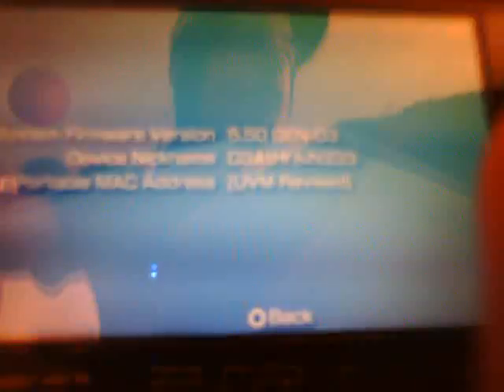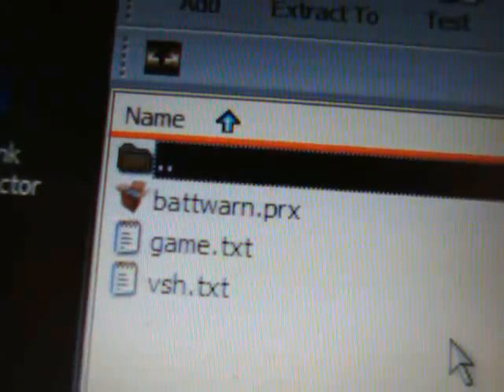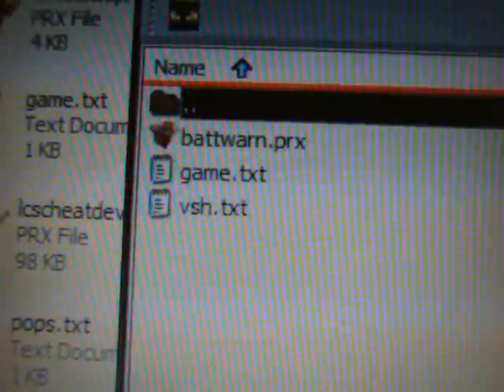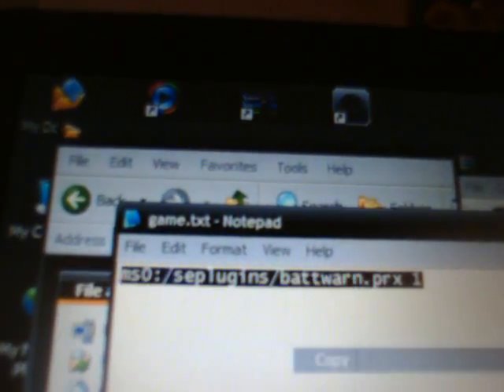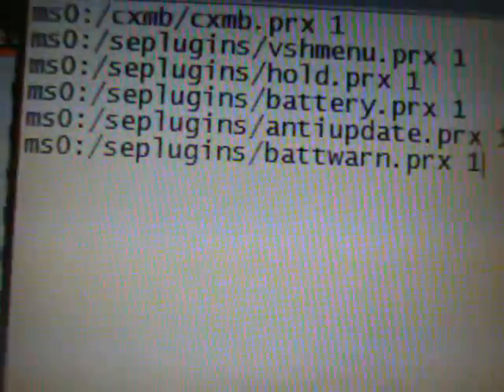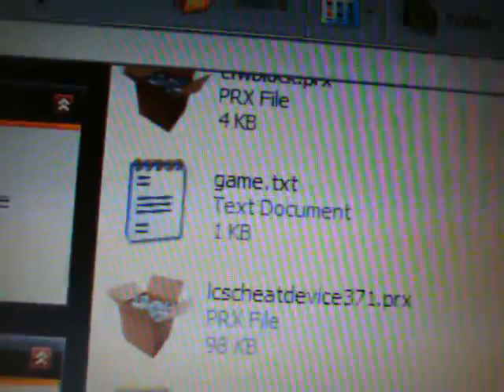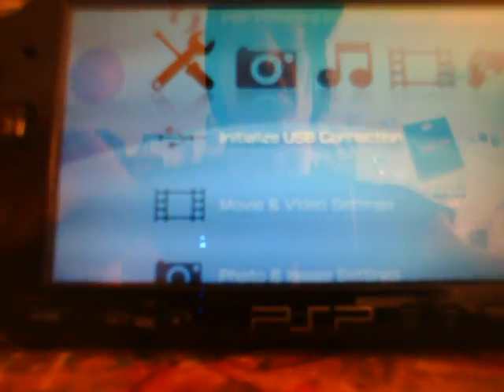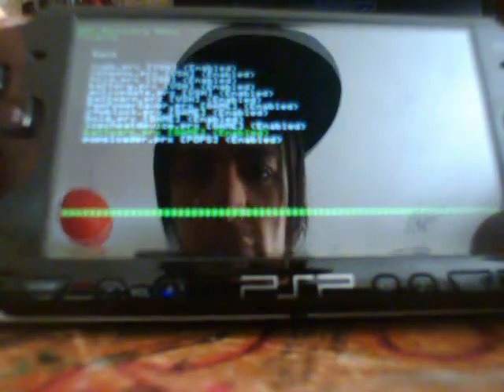Battery Warning SEplugin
This is a new SEplugin for you guys called Battery Warning V0.1. This displays a small text across the top of your PSP screen that says a warning on how much battery you have left weather you be in game or the XMB. I'll show how to install this in this video and where to put the files you need. You need to be on Custom Firmware (CFW) in order to do this as well just to let you know.

After Downloading from the link I've provided, Take the files an extract them or just use an extraction program. I recommend using WinRAR. Take the BattWarn.prx and place it in the seplugins folder on the ms0:/ root of the PSP Memory Stick (MS). now it should look like this ms0:/seplugins/battwarn.prx on the MS, now make two new txt documents called vsh.txt and game.txt and inside both of them type or just copy and paste from one of the two txt documents i gave you ms0:/seplugins/battwarn.prx 1 and your done. Then just go to the RECOVERY menu and enable them.

-D3AtHrAiN333